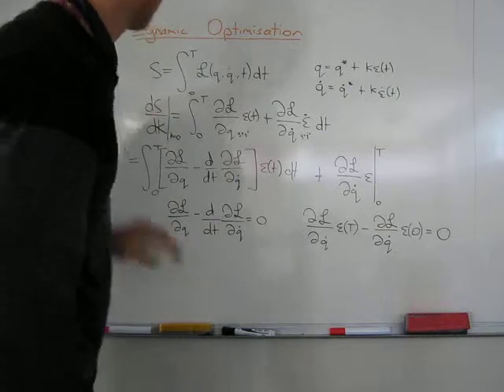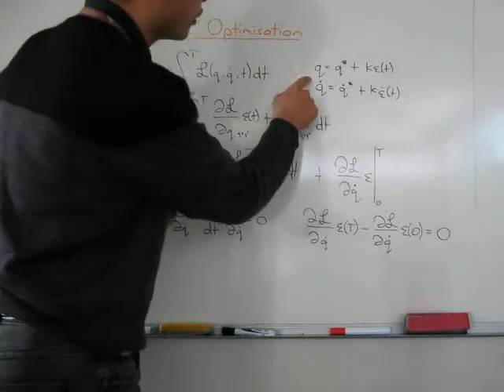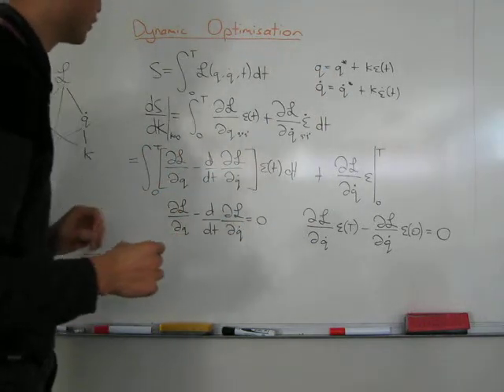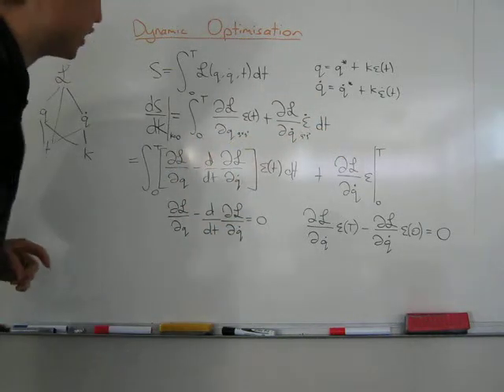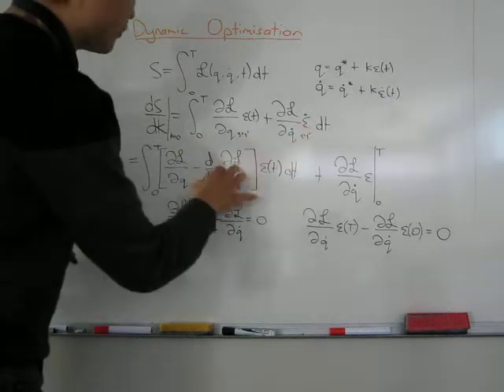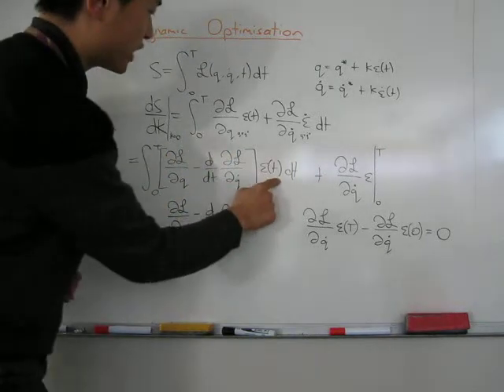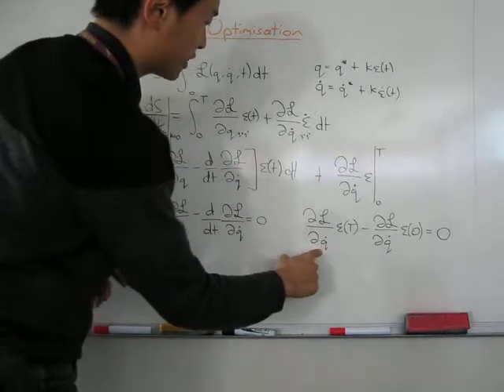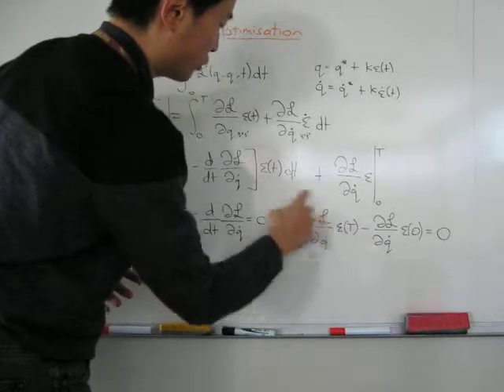Dynamic Optimization - the Euler-Lagrange equations